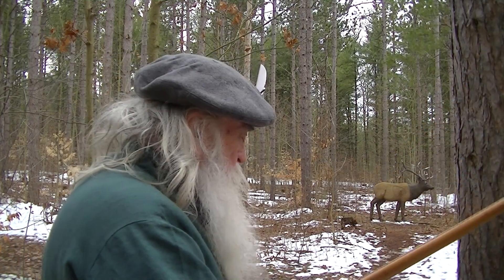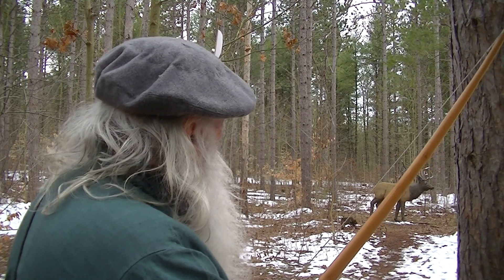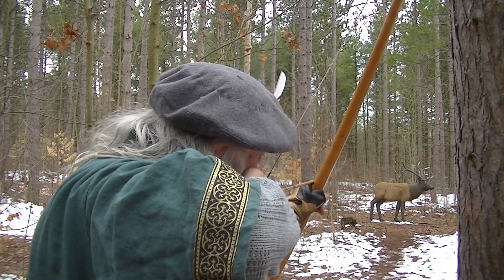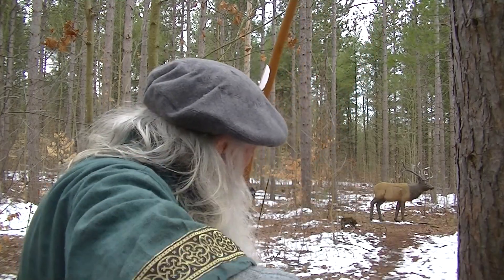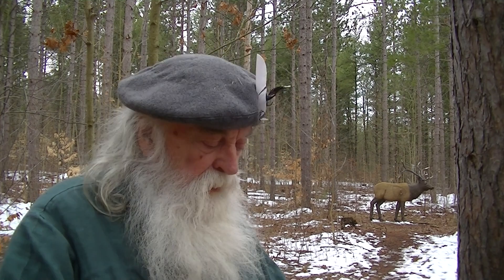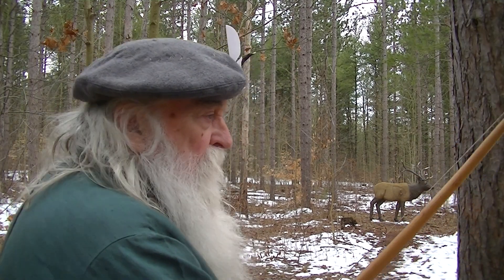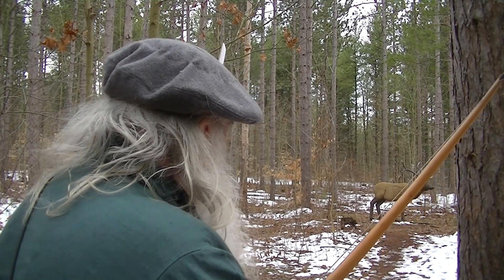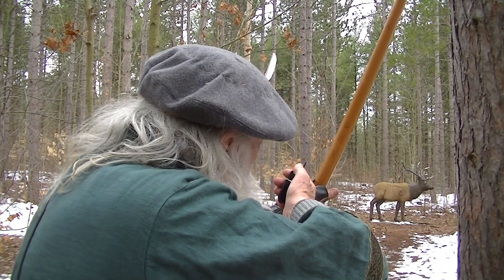DOUBLE VISION AND AIMING THE ENGLISH LONGBOW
HERE I DESCRIBE HOW I GET DOUBLE VISION WHEN I FOCUS ON ONE SPOT. THESE VISIONS OVERLAP; ONE IS FROM THE RIGHT EYE ONE IS FROM THE LEFT, AND MAKE WHAT APPEARS TO BE A BLURRY SINGLE PICTURE. SHOOT THE BLURRY PICTURE.